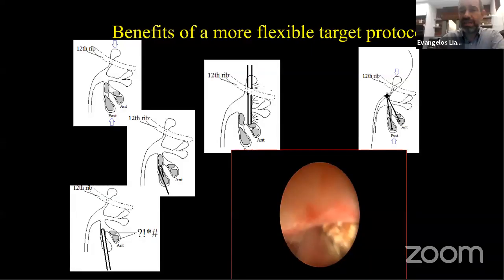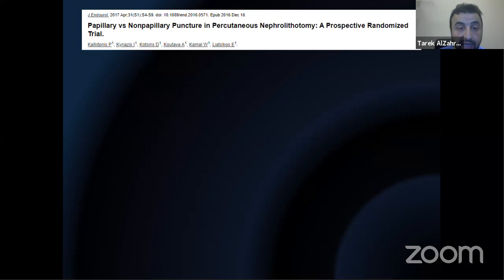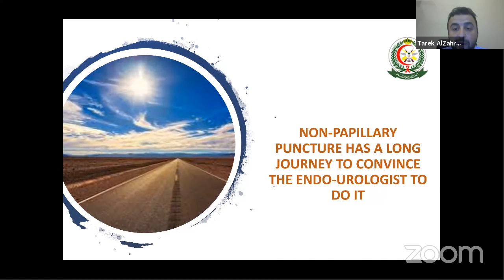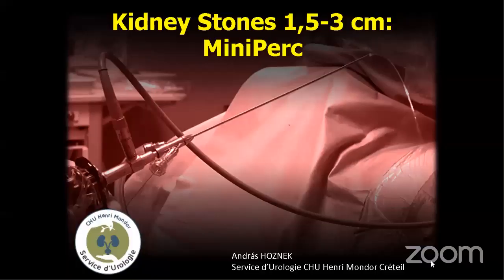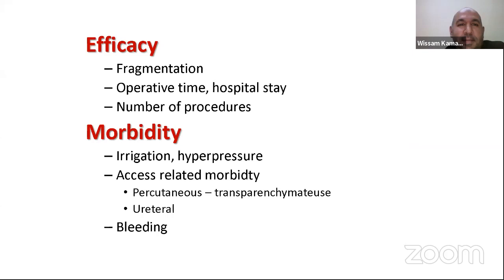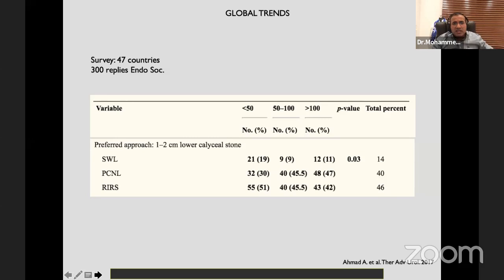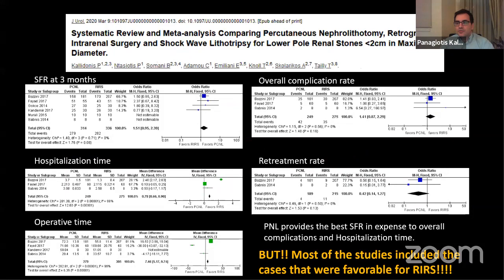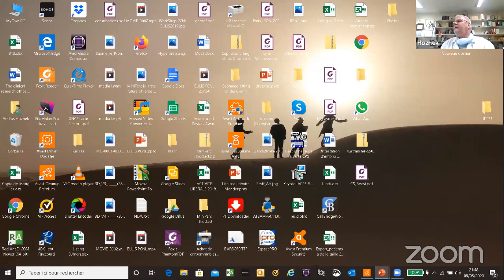Debate in EndoUrology with international and national speakers